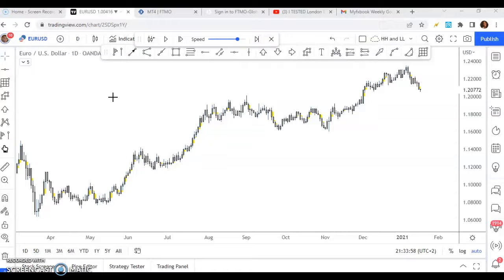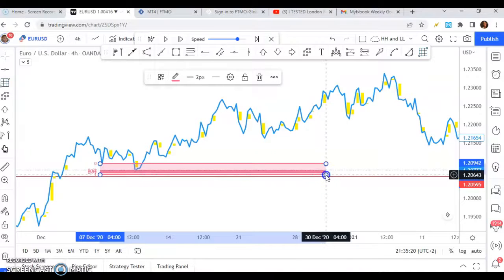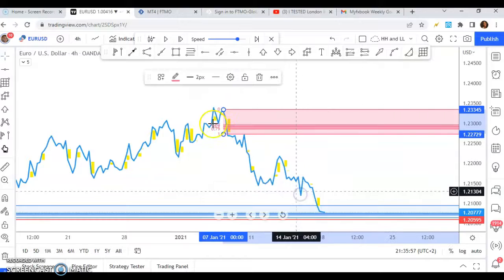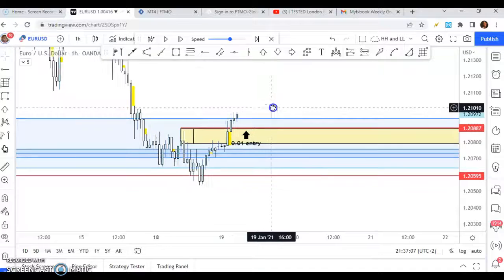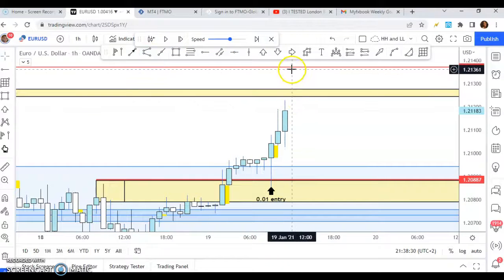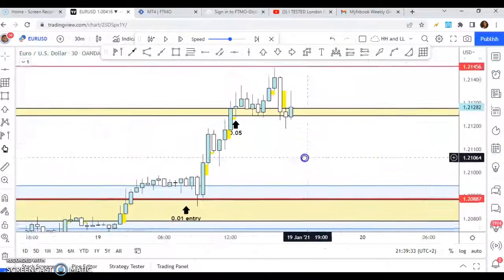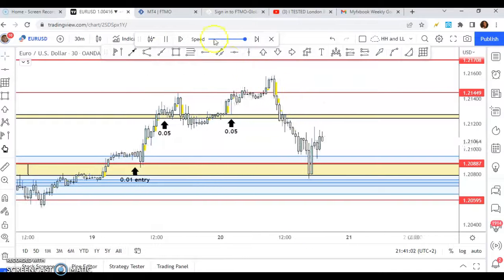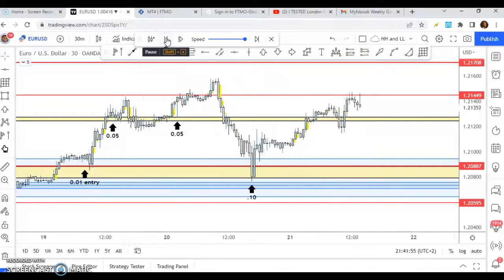Heard of pyramiding? scaling up? adding to winning trades in forex?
Here you will learn how I add to winning trades to become more profitable. The key is to conduct your analysis on the higher time frame, and set up your "add" zones on the lower time frame. Take a quick look!